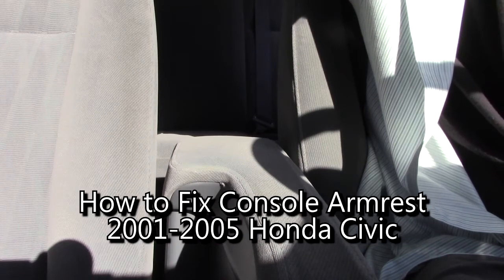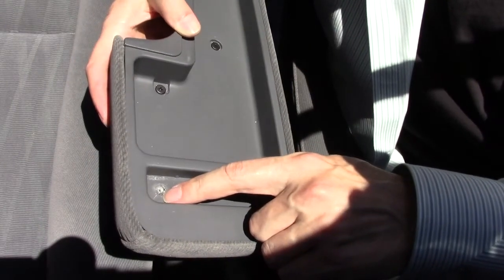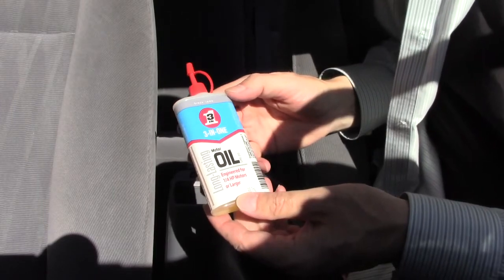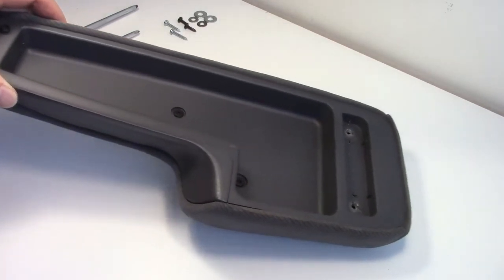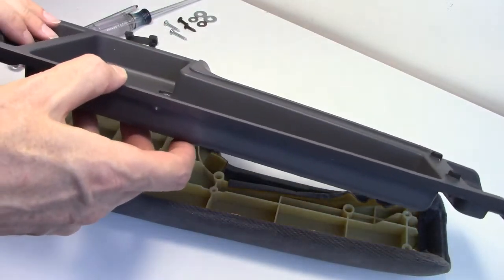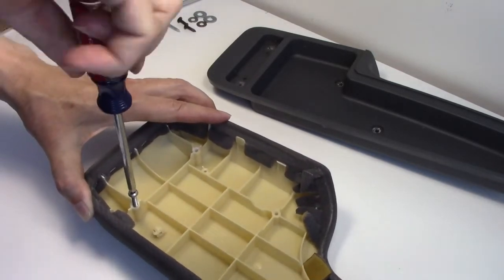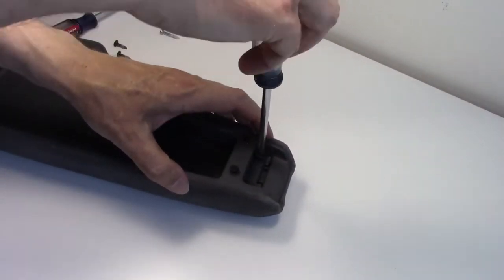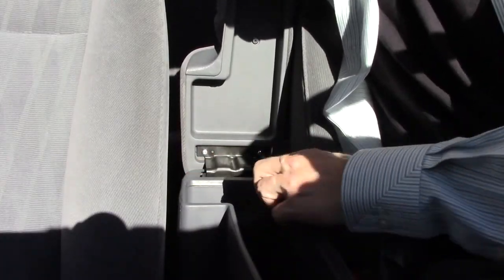How to Fix Center Console Armrest 2001 2003 2004 2005 Honda Civic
DIY Centre Console Armrest Repair 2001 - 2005 Honda Civic Si #4
Armrest removal hinge squeak fix and hinge mount anchor repair. DIY Tools required: Philips #2 screwdriver, Robertson #2 screwdriver, two 1inch #8 Robertson Tapping screws, 3-in-1 oil, hot glue gun. Time: 15 minutes. We demonstrate easy Do-it-Yourself repairs with detailed tutorials covering How to fix broken, damaged electronics, gadgets and consumer products from cars, cameras, computers to smartphones, appliances and furniture.

All videos are recorded in our Vancouver, British Columbia, Canada Workshop.
All videos created and edited by me, I own all rights to videos posted to this channel.